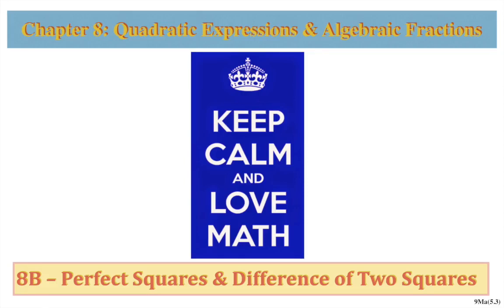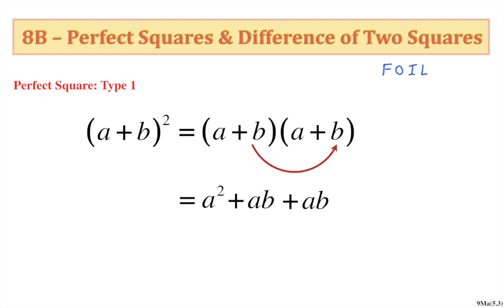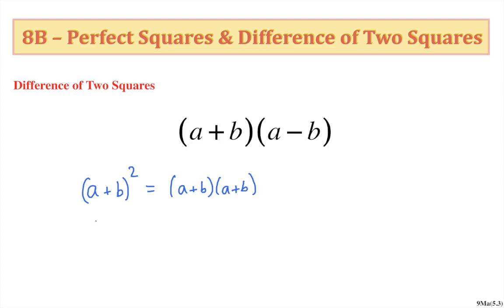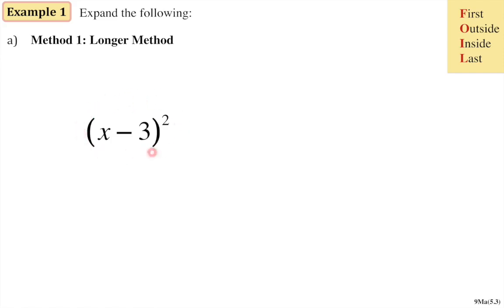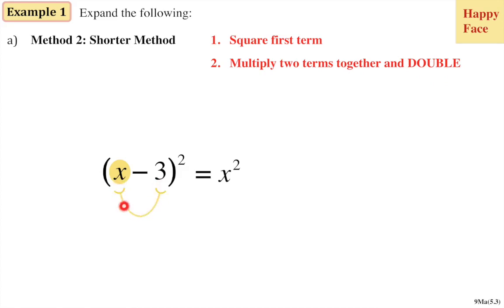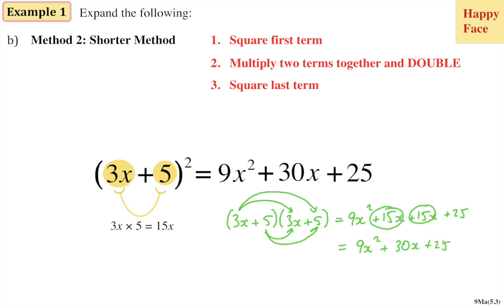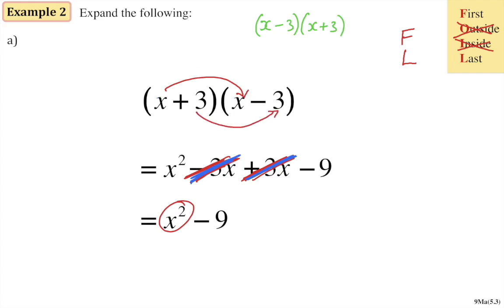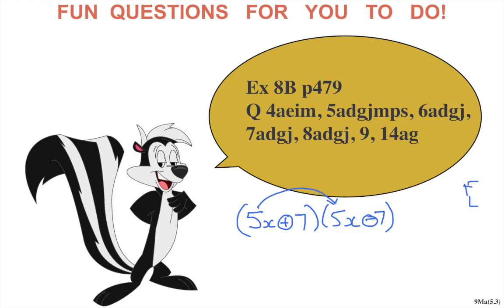9Ma Ex 8B Perfect Squares, DOPS MOVIE